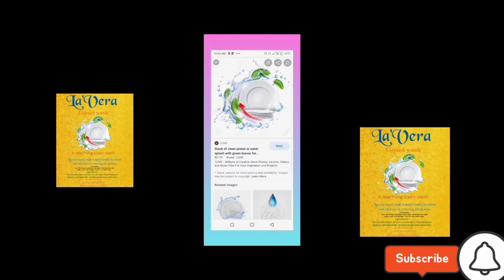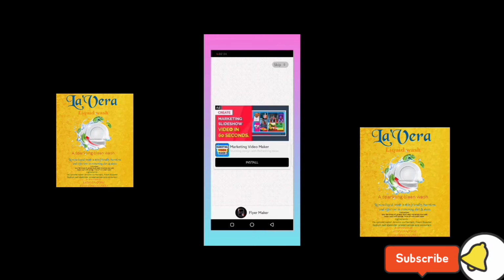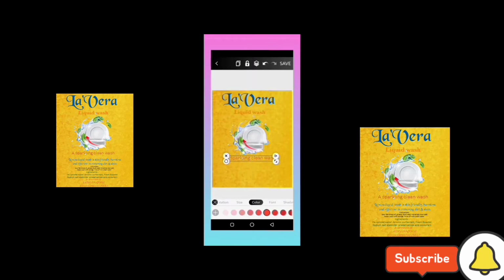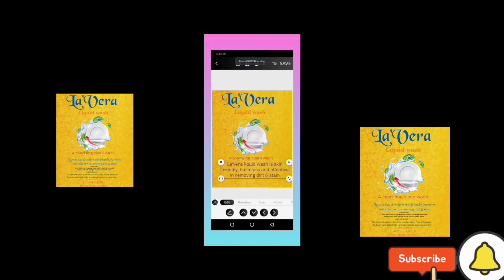HOW TO MAkE YOUR OWN LABELS, FLYERS AND LOGOS + How to diy your own logo.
Hey loves

In today's video I will be showing you how to create your own logos and flyers for your businesses.

If I'm not here then I'm at